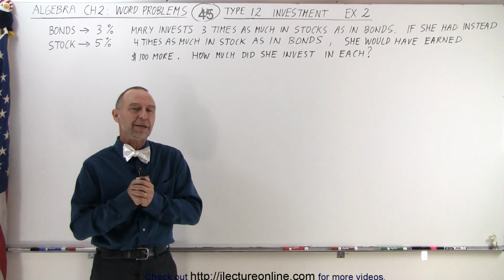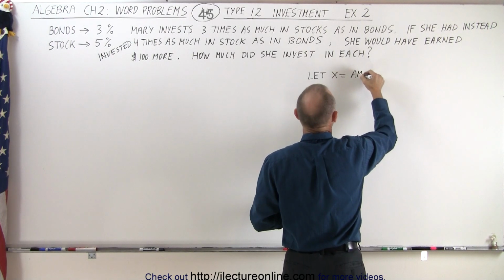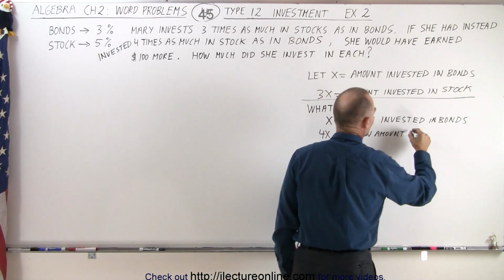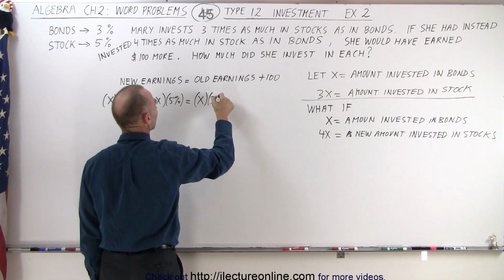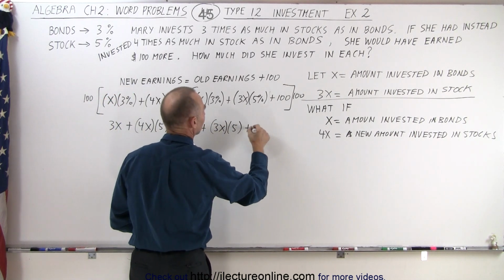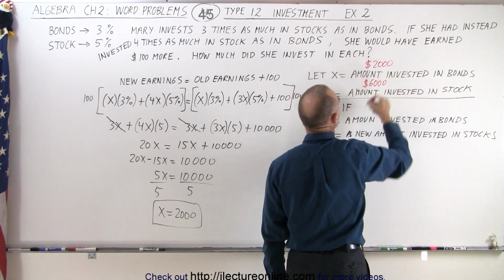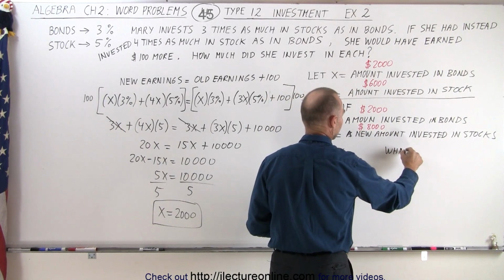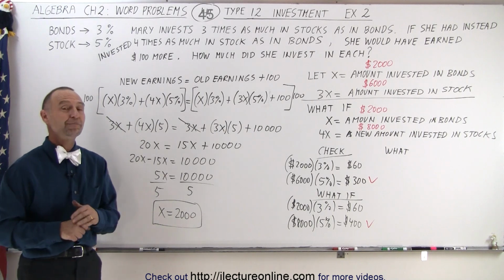Algebra - Ch. 2: Word Problem (45 of 46) Type 12: Investments: Ex. 2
In ths video I will solve Type 12 of Example 2 word problem: Stocks earn 5%, bond earn 3%. Mary invests 3 times as much in stocks as in bonds. If she had instead invested 4 times as much in stocks as in bonds, she would have earned $100 more. How much did she invest in each?